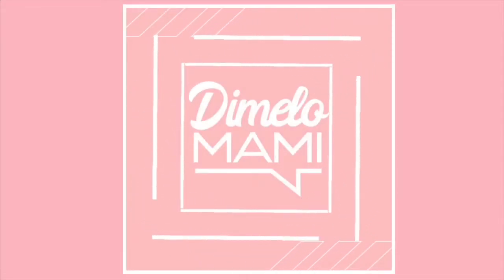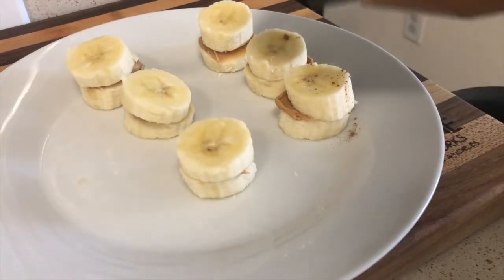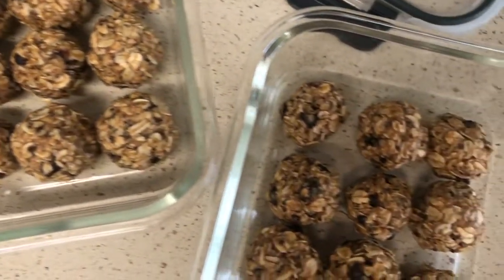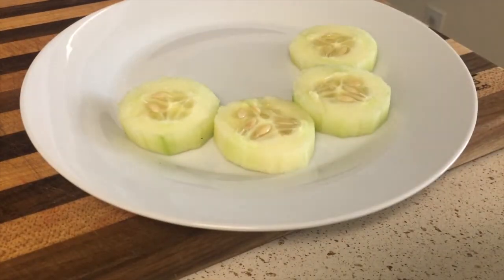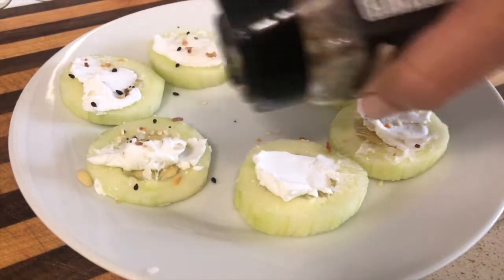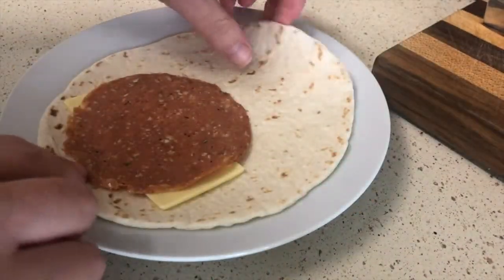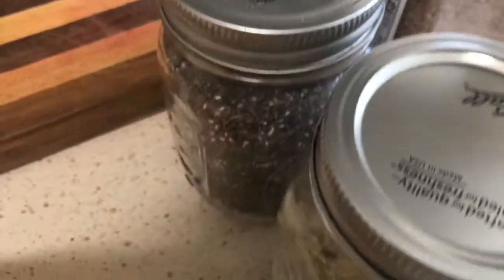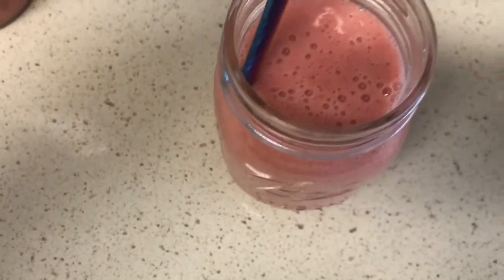Work-from-Home Snacks // Quick and Easy Snacks // Healthy Snacks // Dimelo Mami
¡Hola Mamis! I'm Natyia, a work-from-home MAMI by day and content creator by night. I share this space with my mom and daughter. We’re the founders of DIMELO MAMI, a three generation blog in two languages.

Our lifestyle + motherhood channel has un poquito de todo—a little bit of everything! You can enjoy videos on Recipes, Wellness, Clean + Natural beauty, Eco-friendly products, Vlogs and more!